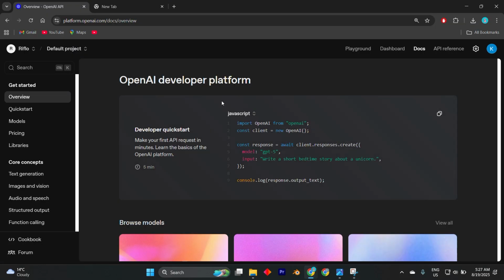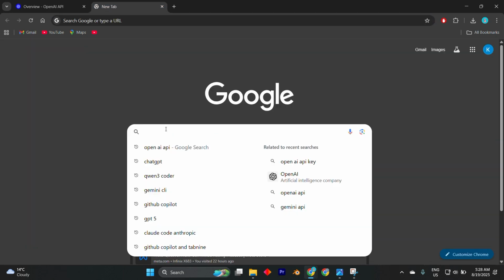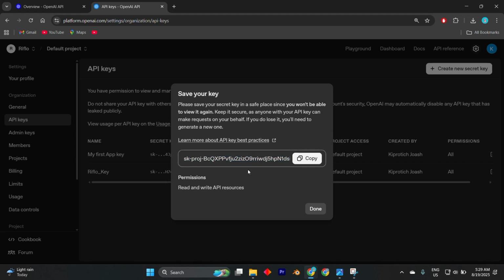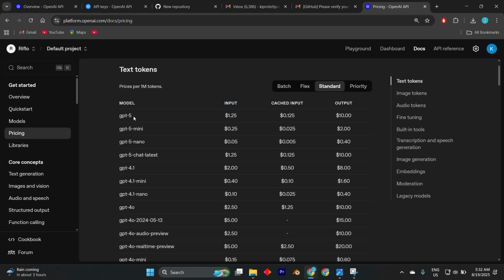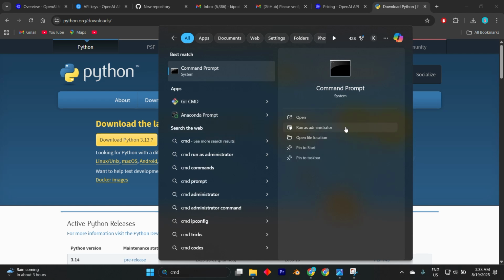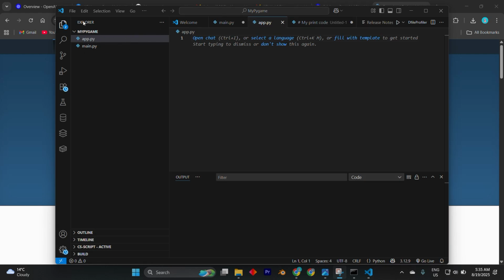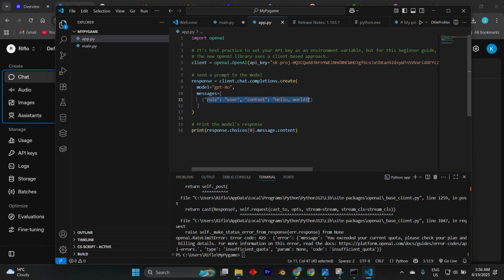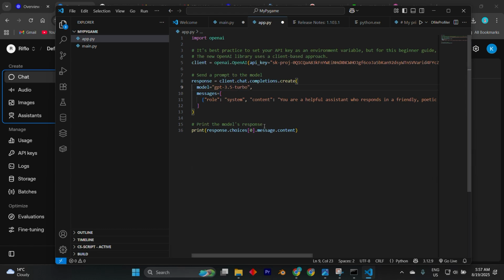OpenAI API Tutorial – Step-by-Step Beginner’s Guide (Updated)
The OpenAI API tutorial for beginners walks you through creating an OpenAI account, generating your API key, and installing the OpenAI Python library to start making API calls. It covers writing simple code to send prompts to models like GPT-5, handling responses, and integrating AI capabilities into your own projects. The tutorial also explains how to manage API usage, add payment credits, and best practices for securely storing your key, enabling anyone to begin building AI-powered applications step-by-step.